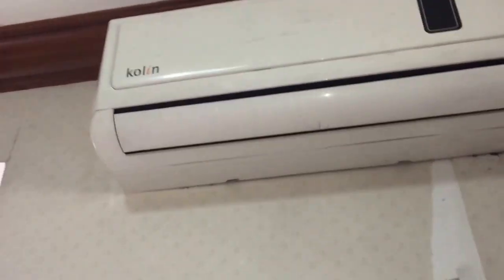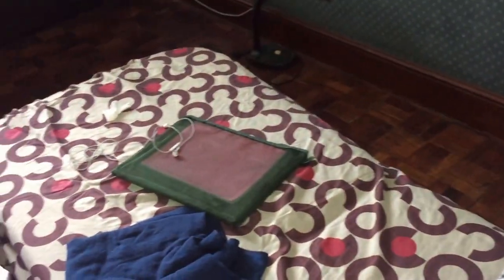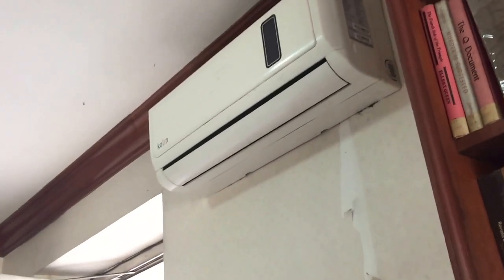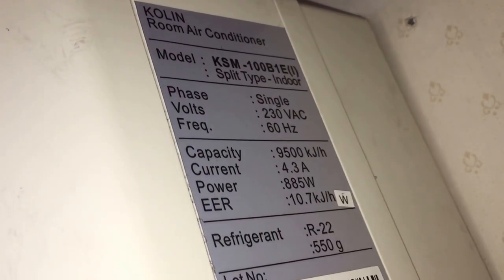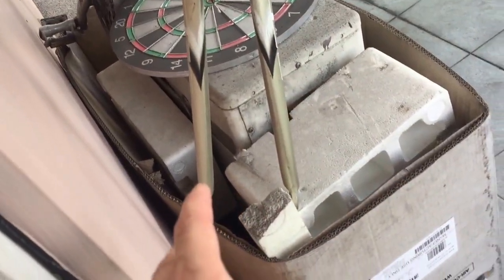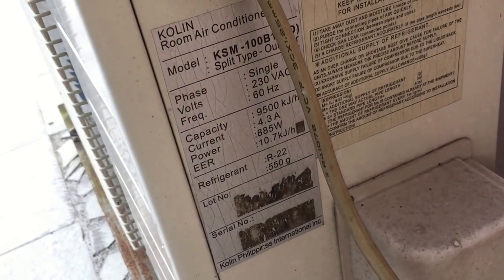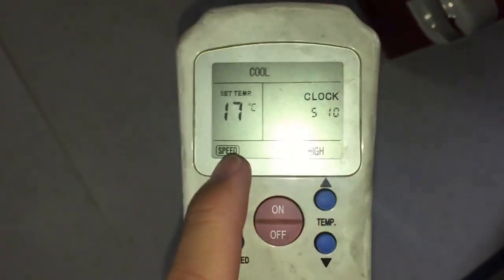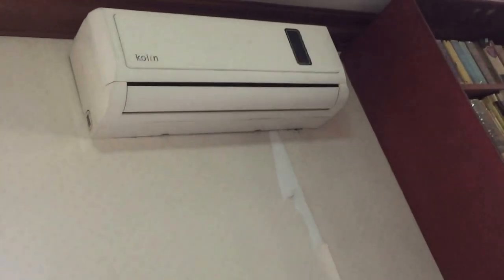(Shown turned on and off) Kolin brand mini split type air conditioner (indoor unit)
This video was recorded during our Christmas vacation to the Philippines. This is in the room that I use as a bedroom/study room in my paternal relatives' house.